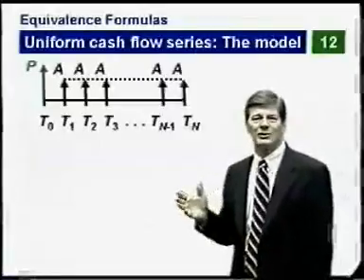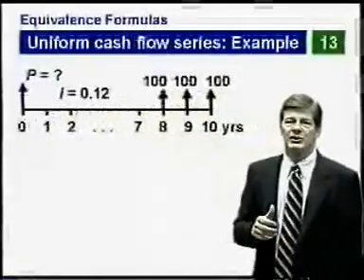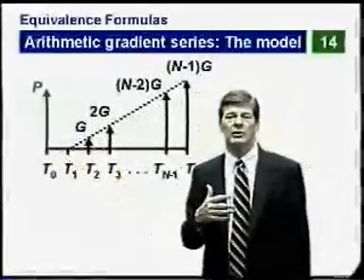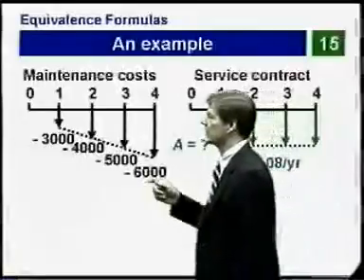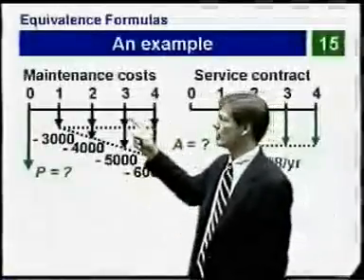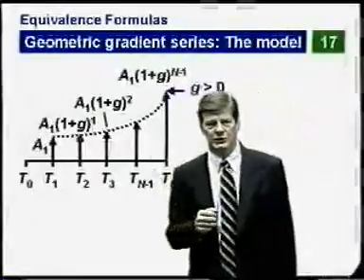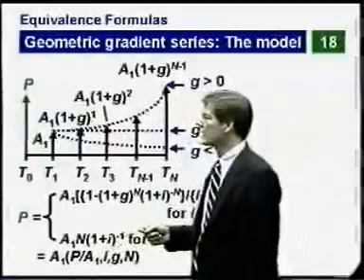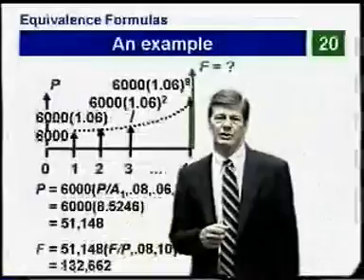ISYE 3025 Georgia Tech Lec 04 Equivalence Formulas 2